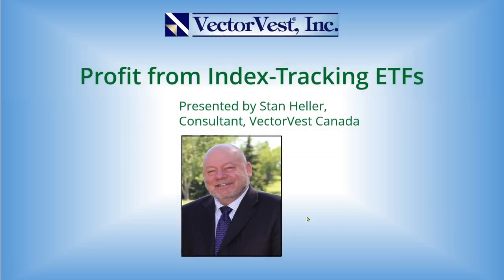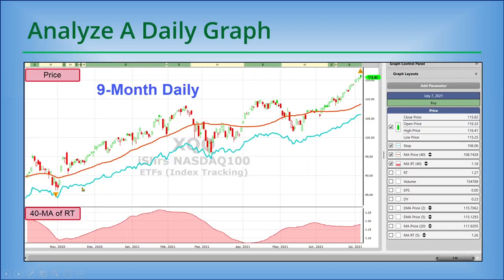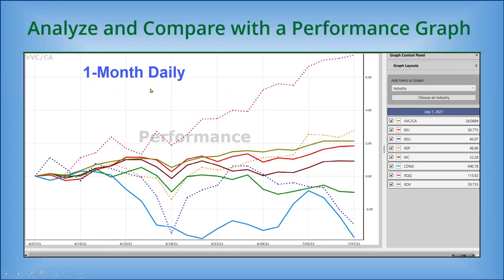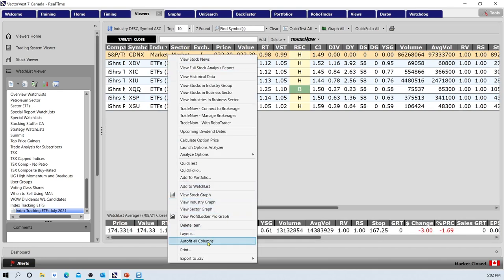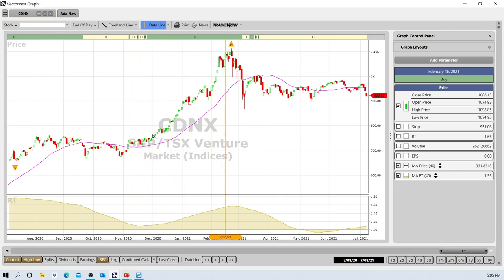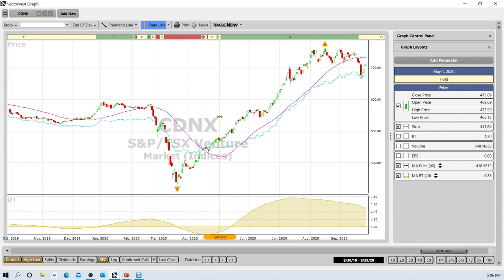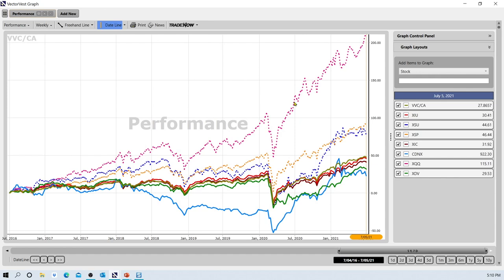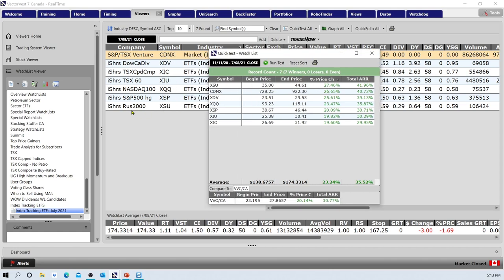Profit from Index ETF's | VectorVest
Index-tracking ETFs provide useful insights into which of the broad markets are outperforming and which ones investors should avoid. Since VectorVest’s Confirmed Up Call on November 11th, these index ETFs have delivered 20% returns and better. In this short video, VectorVest Canada Consultant Stan Heller will show you how you can successfully track, analyze and trade these Index ETFs using VectorVest tools.